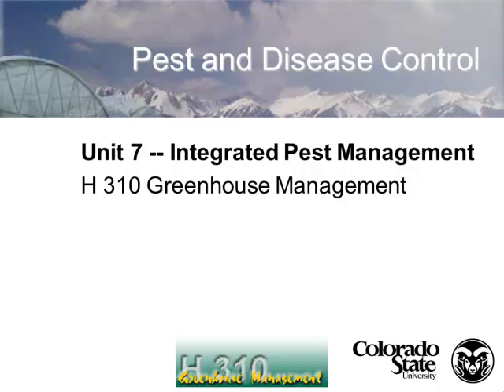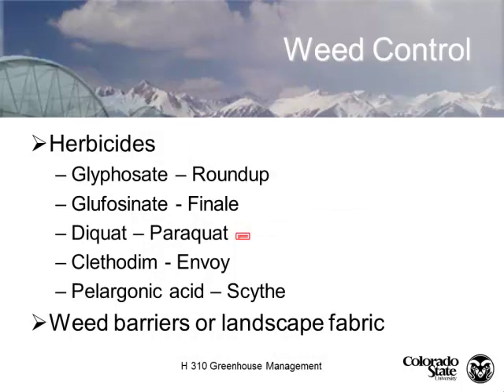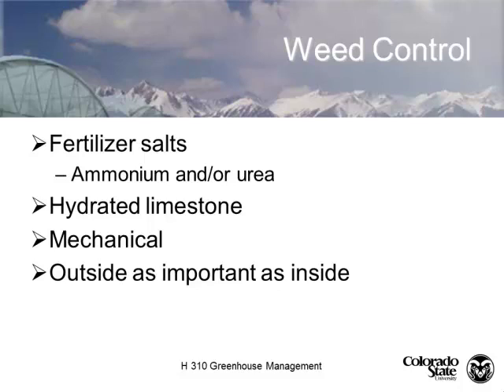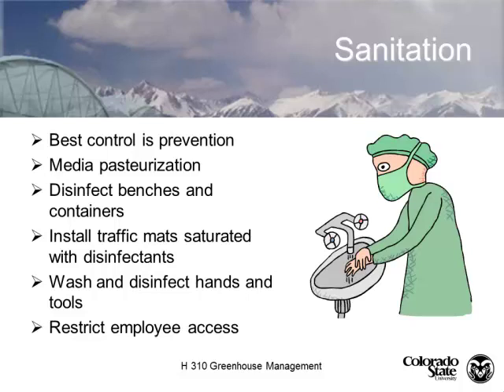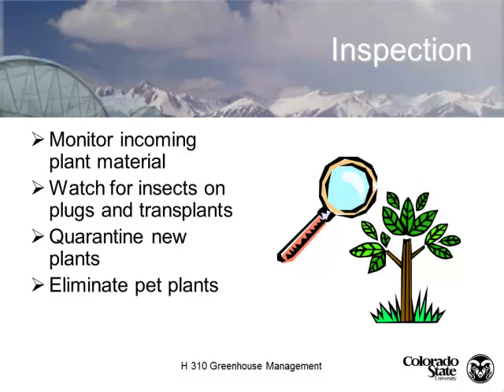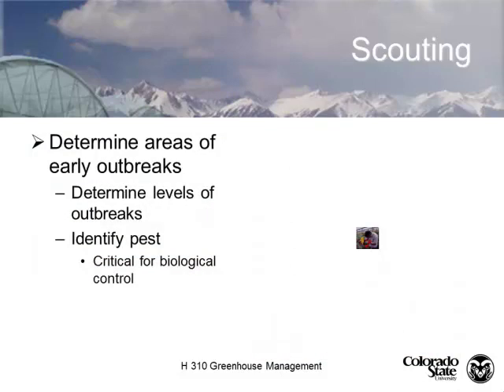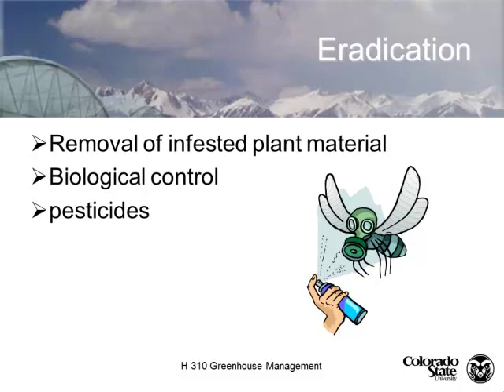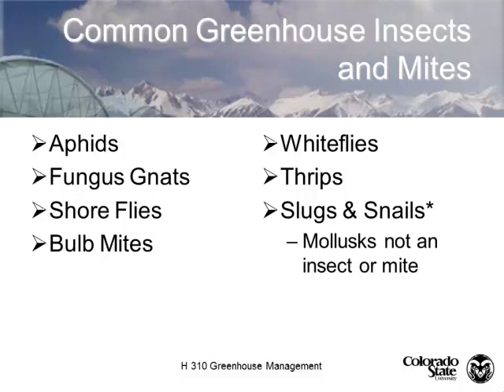HORT 310 Lecture 23 - Integrated Pest Management